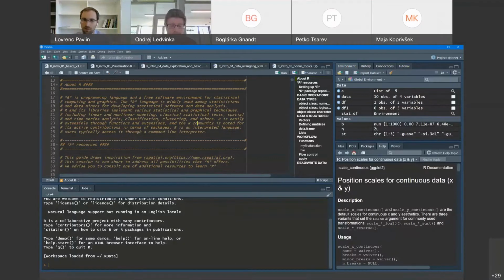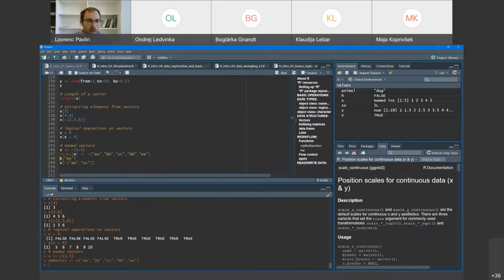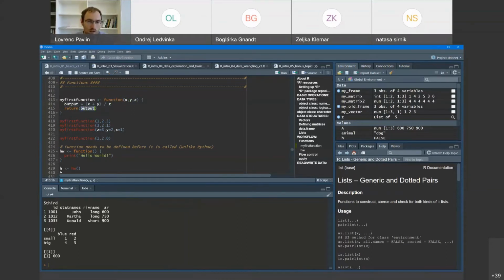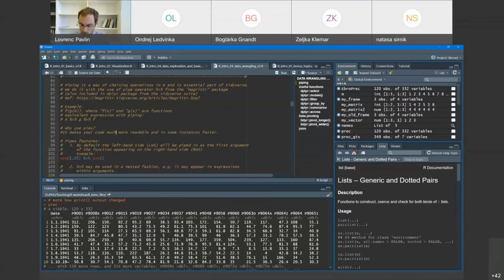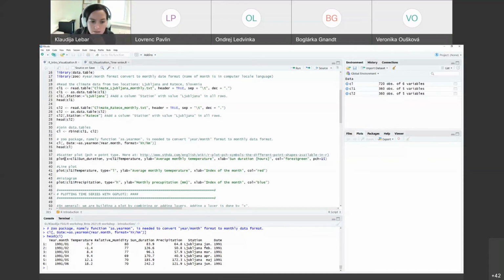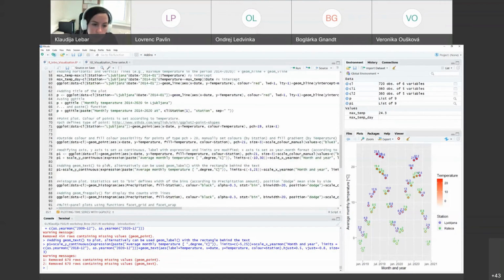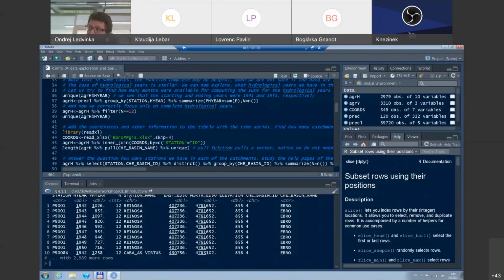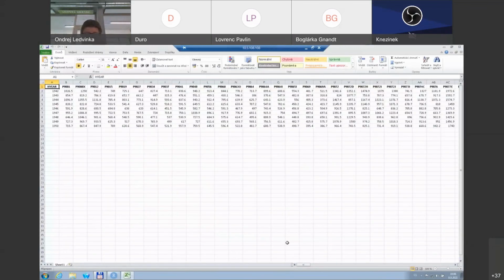Danube Conference 2021 - R Workshop 1 - Introduction for Beginners